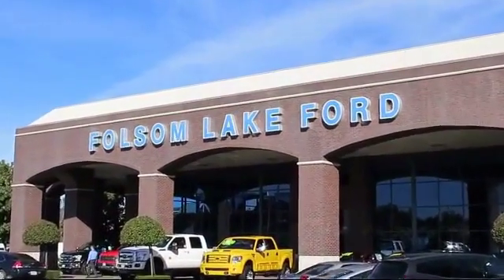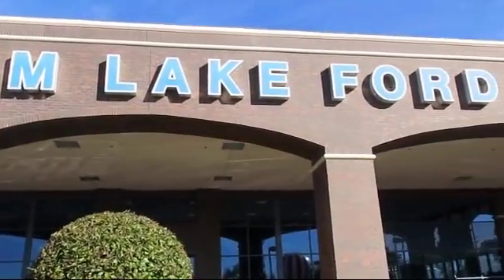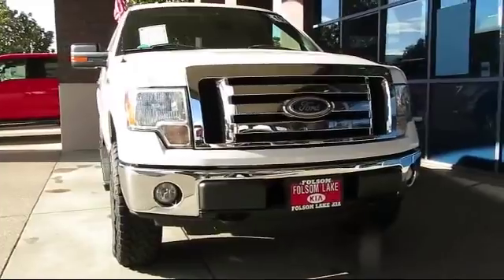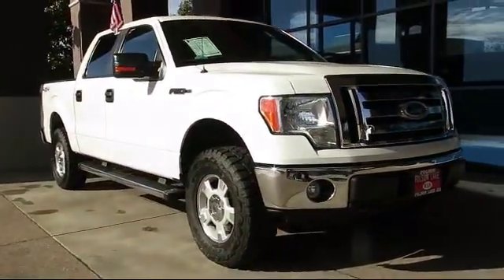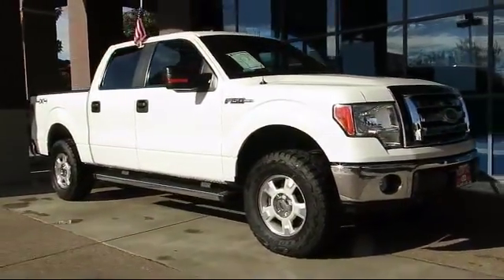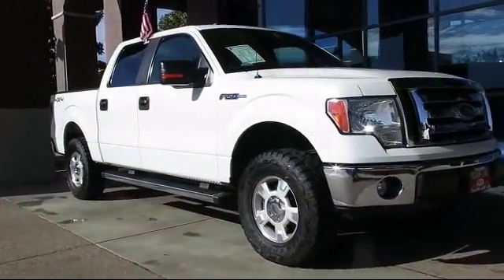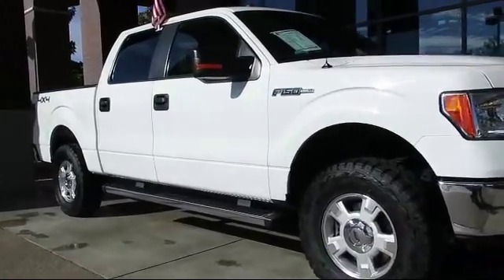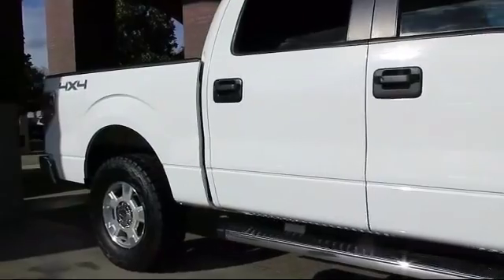2010 Ford F-150 SuperCrew XLT Folsom Sacramento Roseville Elk Grove El Dorado Hills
2010 Ford F-150 SuperCrew XLT Stock Number: X6941 Vin:1FTFW1EV6AFB85673.

12755 Folsom Blvd.